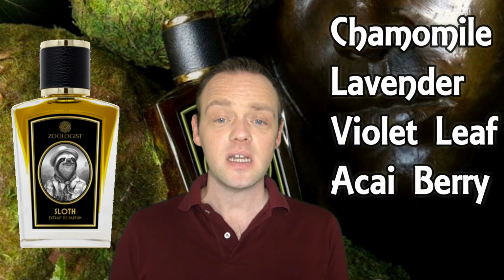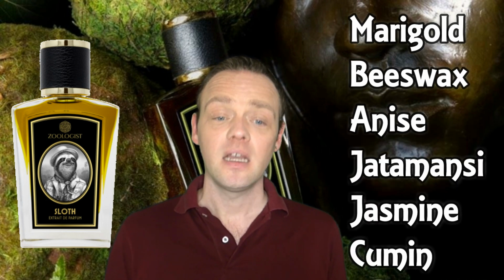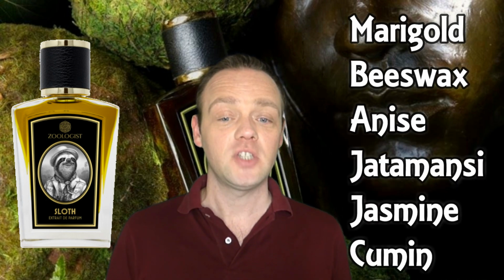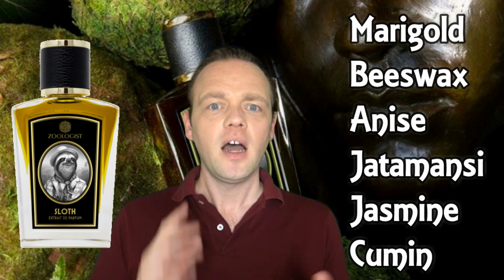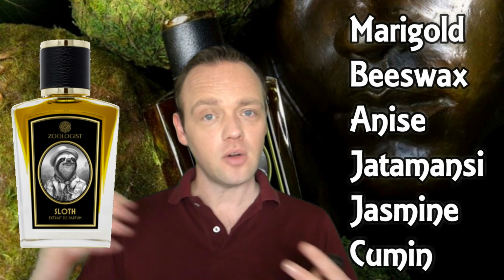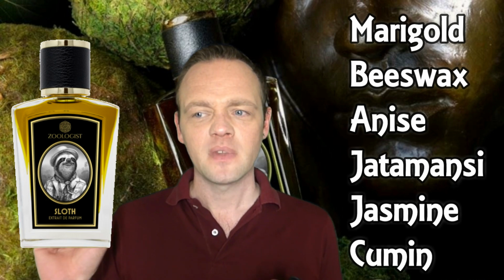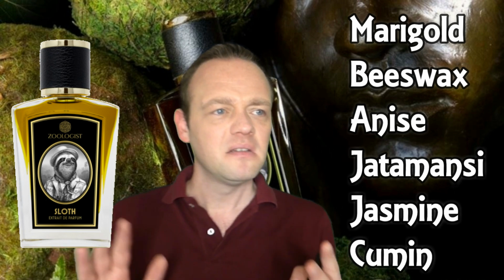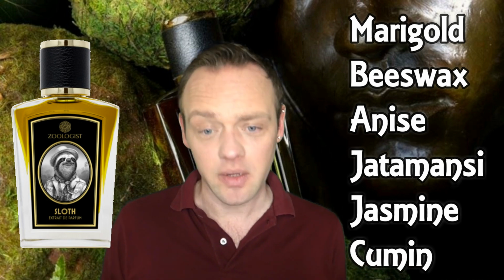Zoologist "SLOTH" Fragrance Review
Anyone wishing to show support for the channel during these tough times can do so by following the below Paypal donate link, or by clicking on the Donate button on my Youtube homepage artwork. :)

Happy Sniffing!! :)